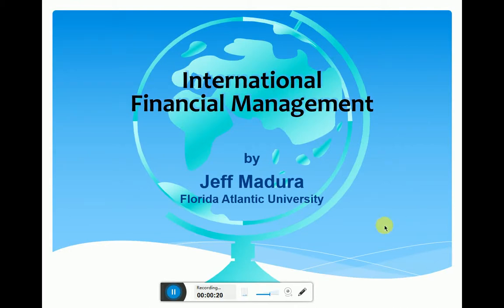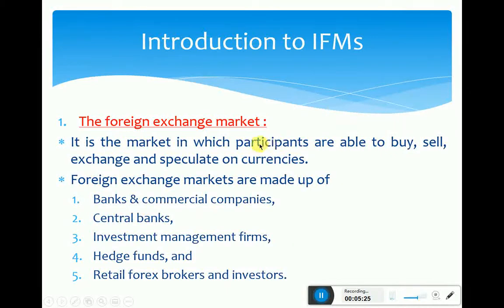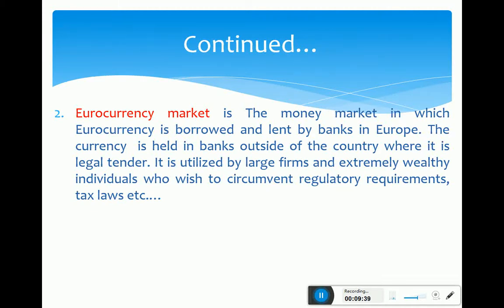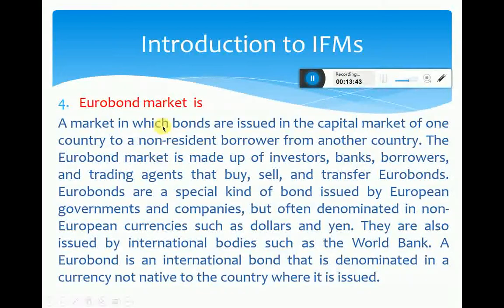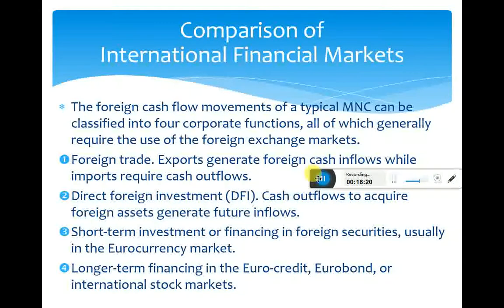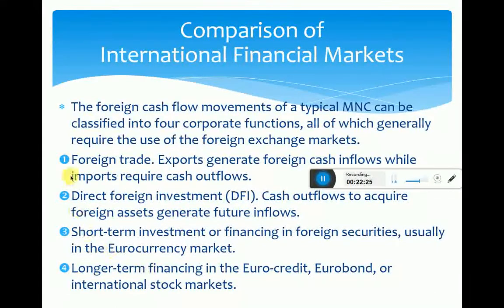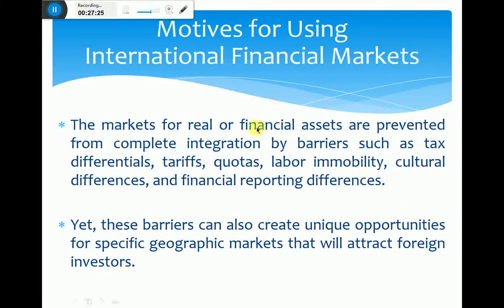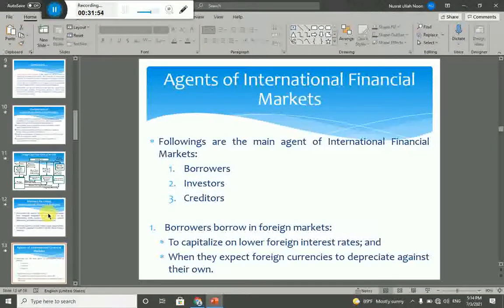IFM-Chapter 3 Lecture 01 Introduction to International Financial Markets